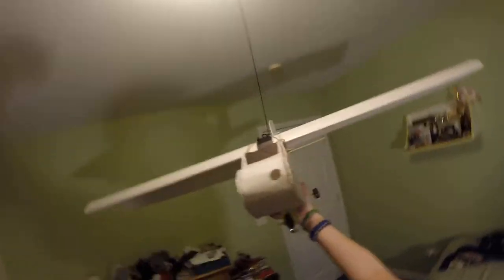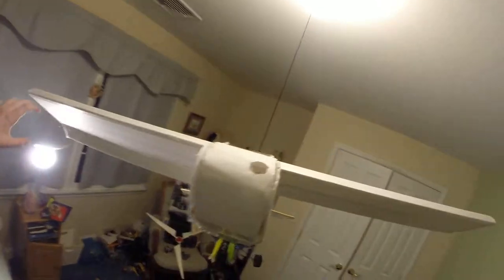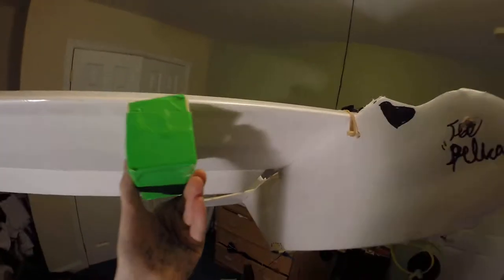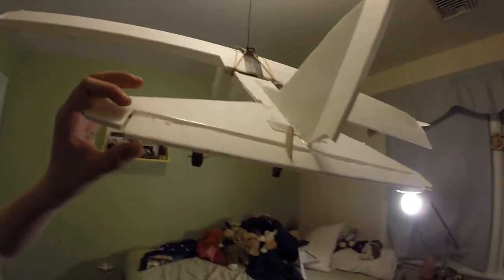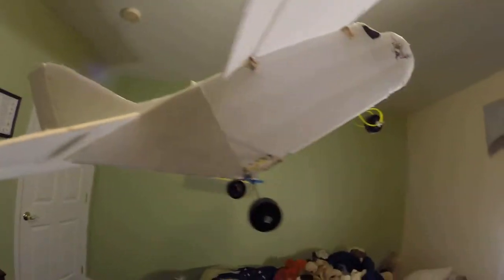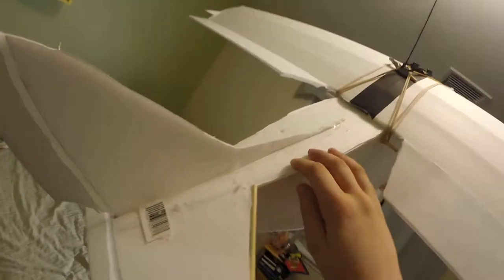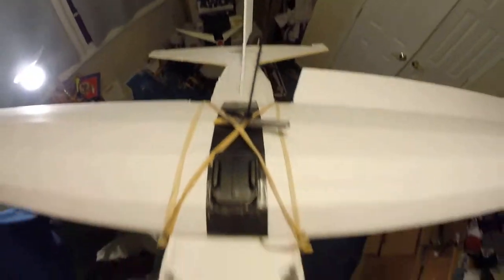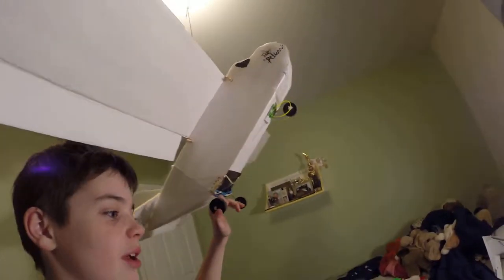Pelican Walkaround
Hey guys! This is for the folks at RCgroups.com. The Pelican is a twin glider tower/ cargo cruiser. Plans will come soon, as well as a build video and review.